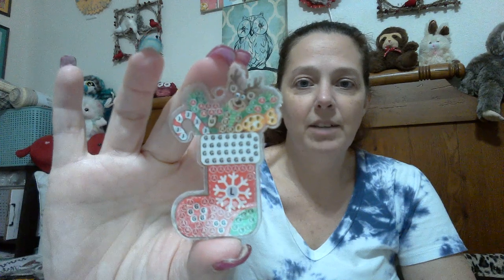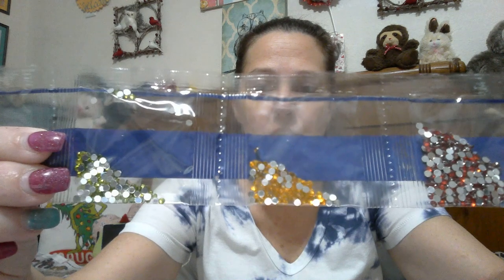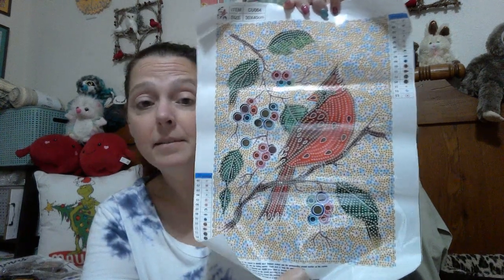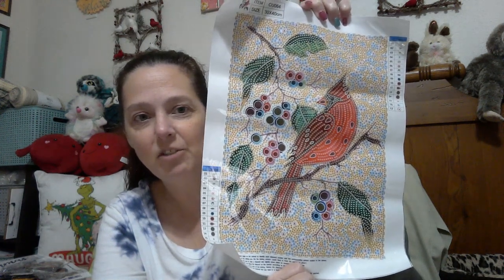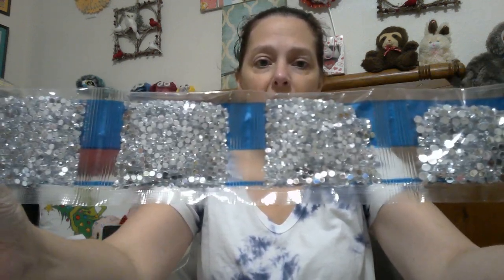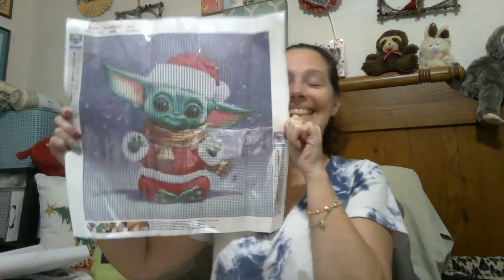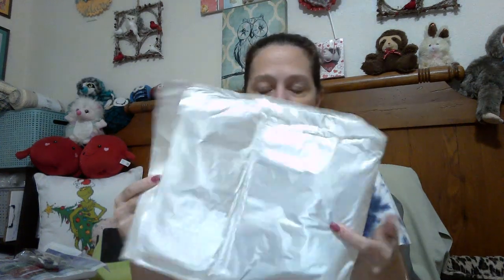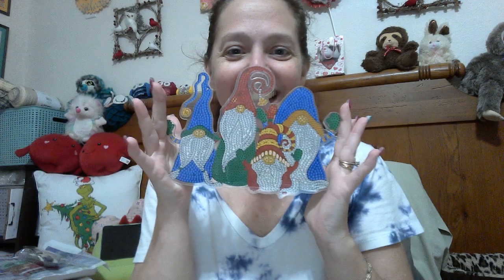More fantabulous goodies from fgnormal com